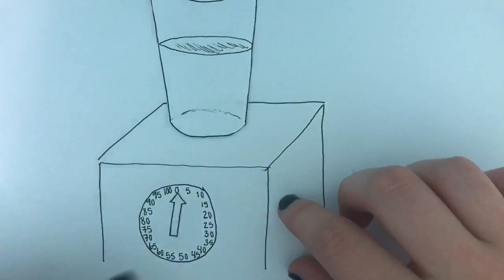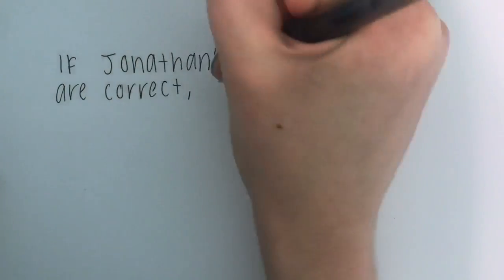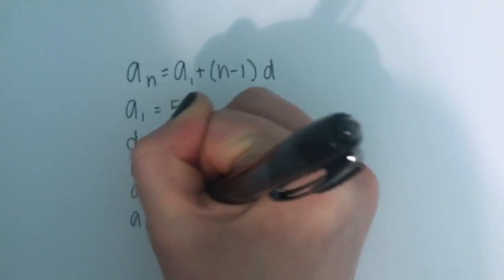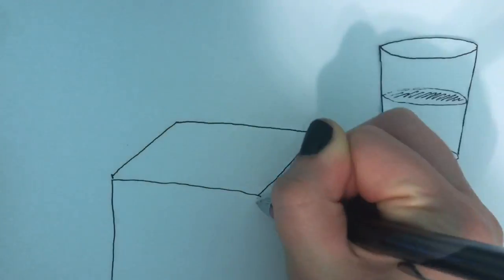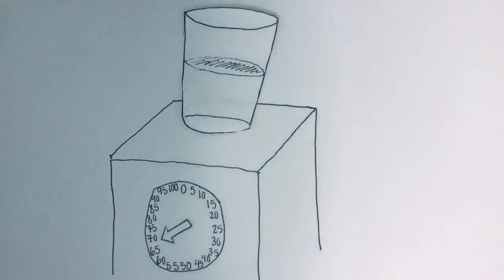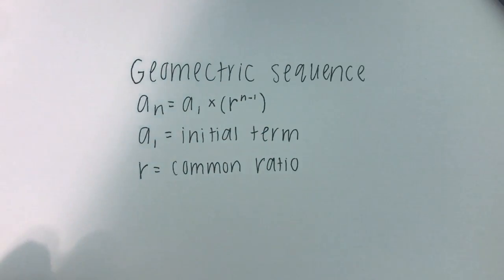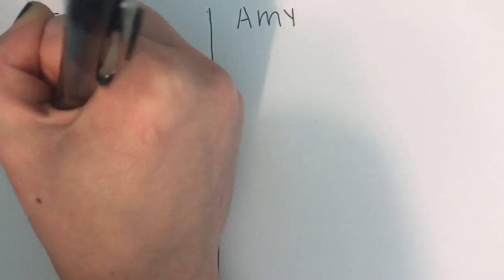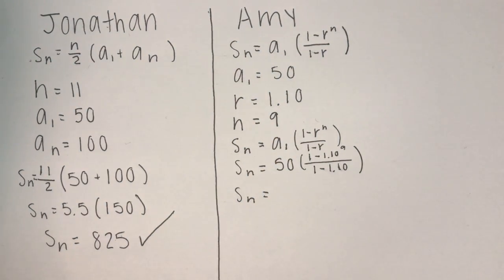Arithmetic and Geometric sequences in the real world - Reality Series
Arithmetic and Geometric series, equations, and sum in the real world